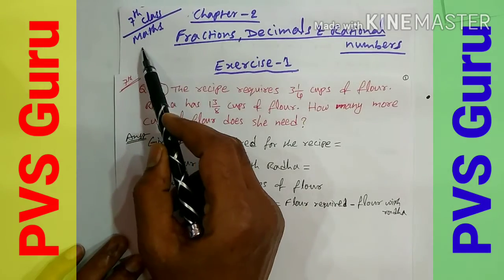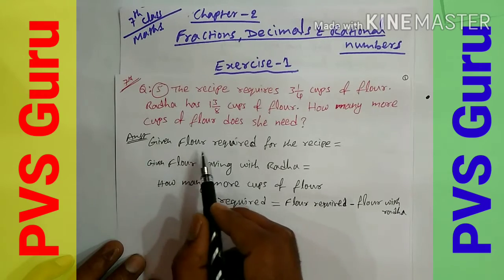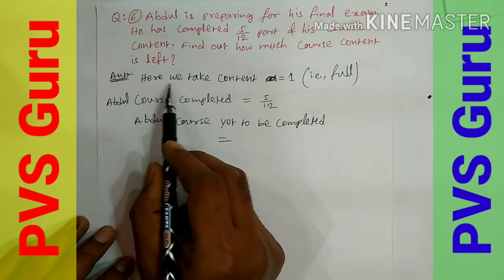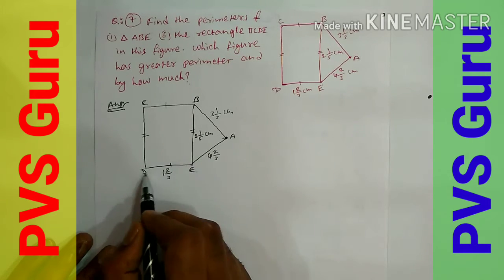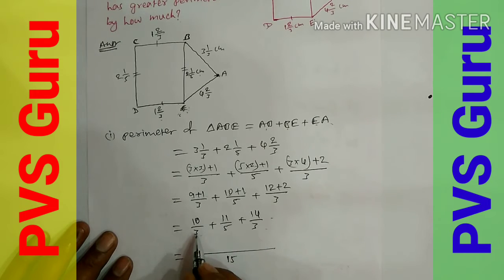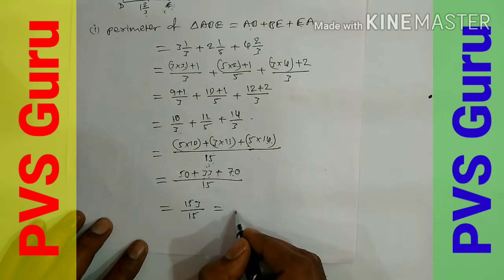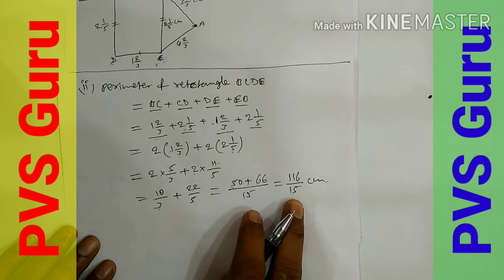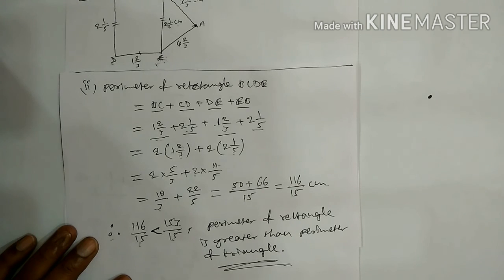7th Class Fractions Decimals and Rational Numbers Exercise 1 in Telugu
7th Class Fractions Decimals and Rational Numbers Exercise 1 in Telugu

7th Class Fractions Decimals and Rational Numbers Exercise 1

Fractions, Decimals and Rational Numbers , Class 7 , Exercise-1, Q5, Q6,  Q7